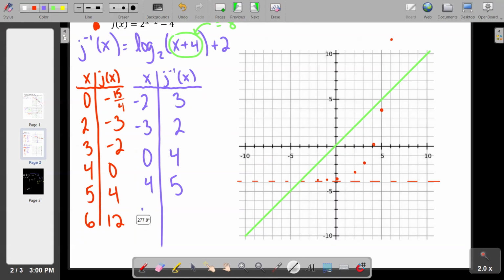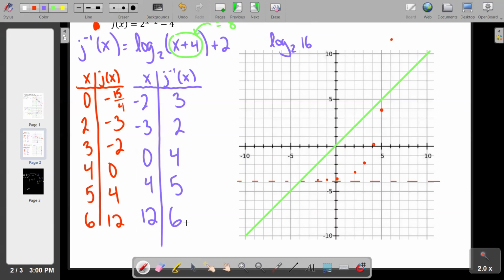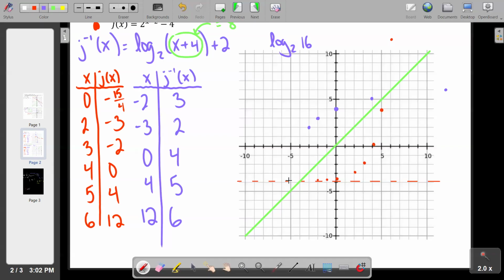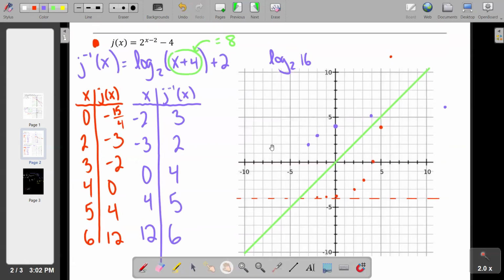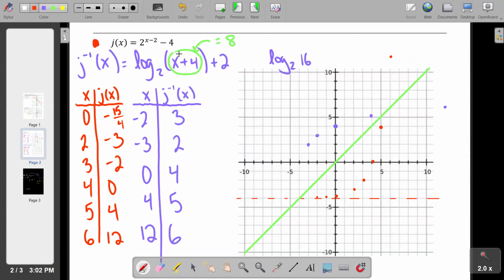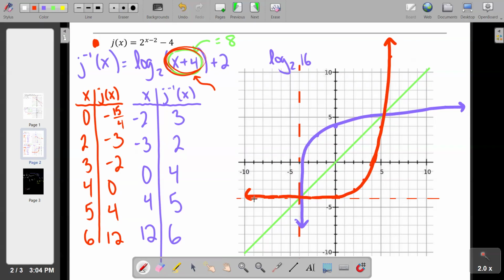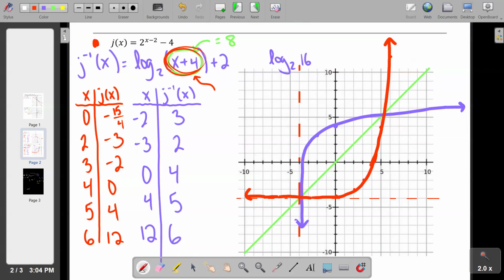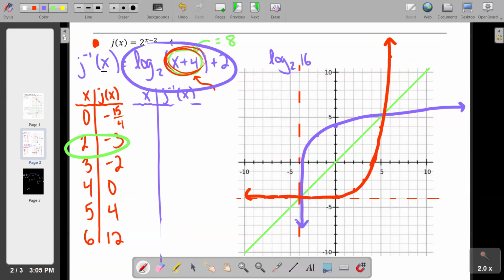Graphing functions and their inverses (cont...)